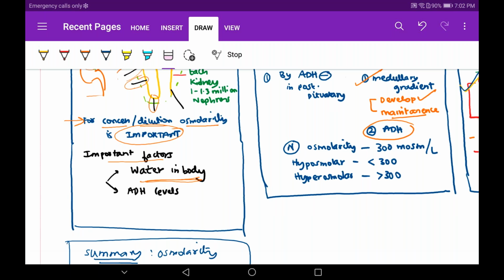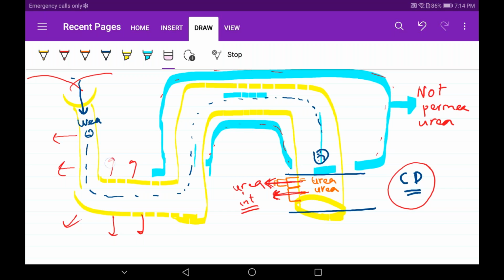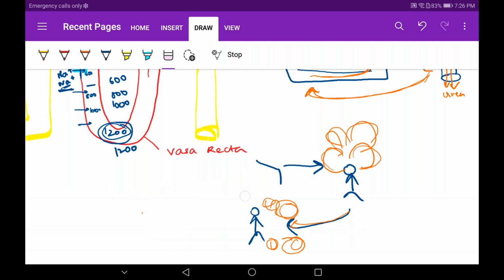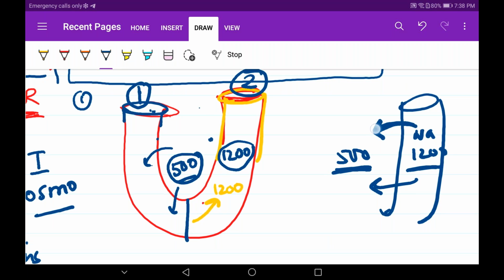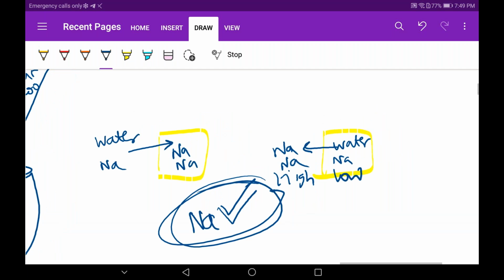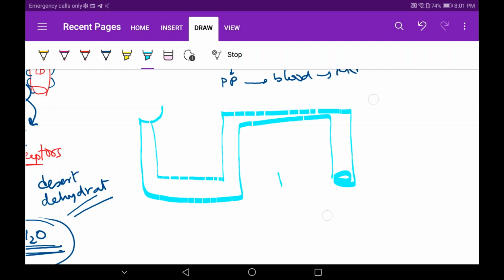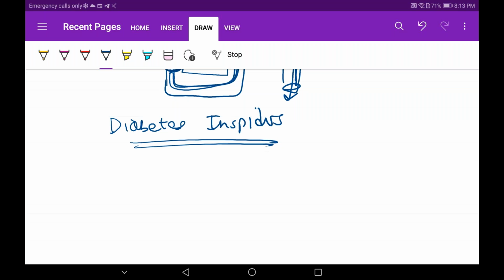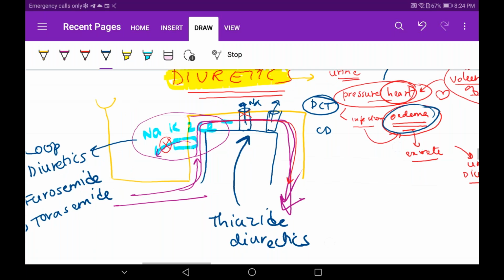Concentration Of Urine Part 2 - Medico Hub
SPEAKER - SADAT MOHIUDDIN